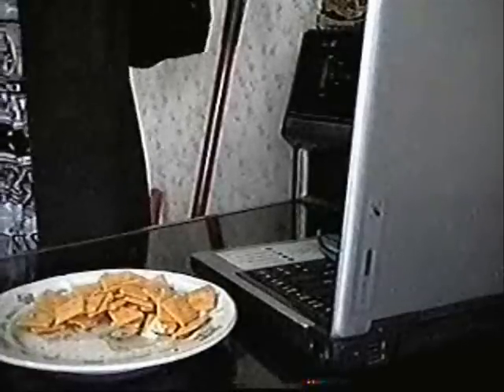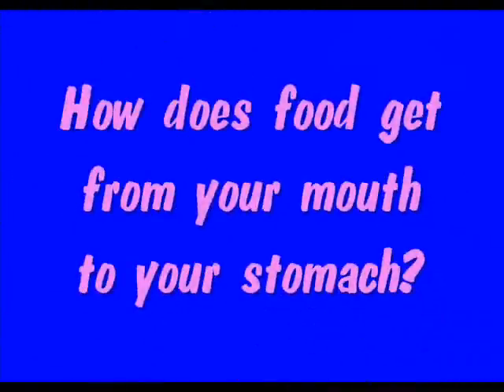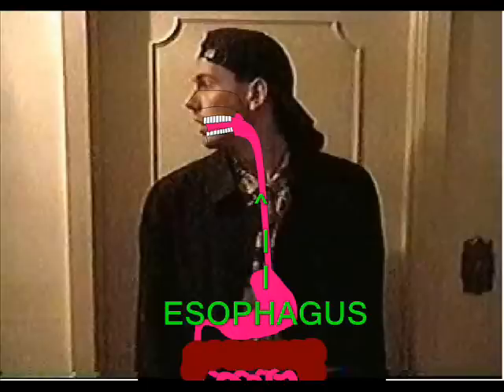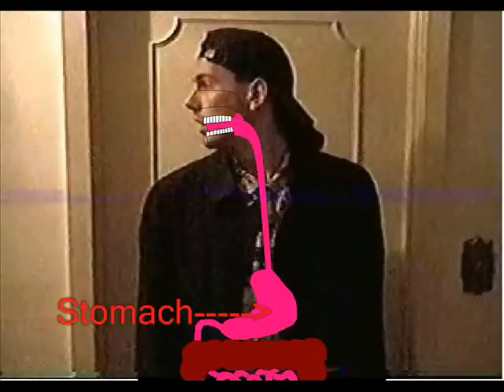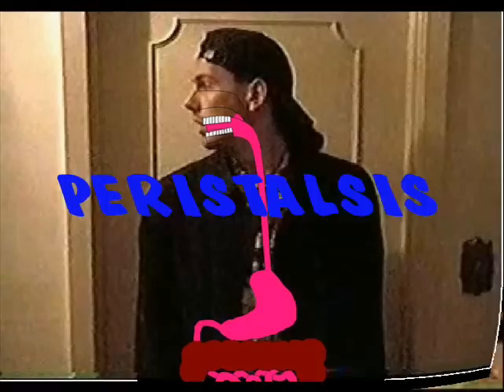🥙 Upside Down Eating 🥪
"peristalsis movement" "peristalsis physiology" "peristalsis animation" "peristalsis sound" ""peristalsis movement video" ""peristalsis in stomach "peristalsis mechanism" "peristalsis digestive system" "peristalsis process" "peristalsis video" "stomach peristalsis" "intestinal peristalsis" "what is peristalsis"

0:00 - How does food get to your stomach?
0:29 - Swallow This Experiment
1:22 - Explanation Peristalsis
2:00- Spit or Swallow

Objective: to understand how food gets from our mouth to our stomachs.

YOU WILL NEED:
 ~ Wall
 ~ Toast

Step 1) Using the wall stand on your head so you are are upside down.

Step 2) Get some bread or toast bite and chew a piece then swallow, it will go up your throat and into your stomach.

HOW DOES IT WORK:
coming soon...

LEARN MORE ABOUT; "The Digestive System"

!?!WHAT IS PERISTALSIS!?! (Peristalsis Movement And Digestion Video) SCIENCE EXPERIMENT